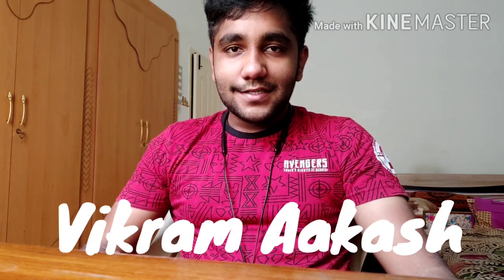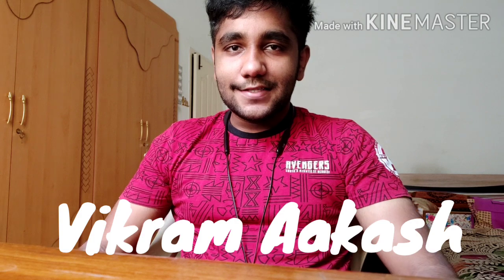How To Study Biochemistry In MBBS 1st Year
Hello everyone , hope everyone is staying safe. Welcome back to another video on the channel  ,
Biochemistry was a subject that I struggled during my 1st Year and I thought I will share my knowledge on how studied Biochemistry in 1st year.
This video is about Biochemistry and study tips on Biochemistry and how to study Biochemistry more effectively.